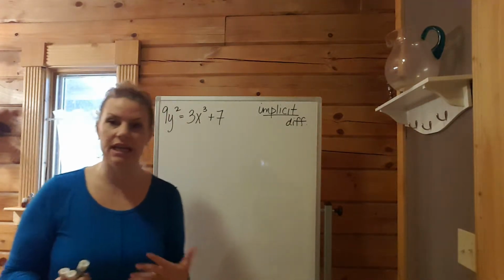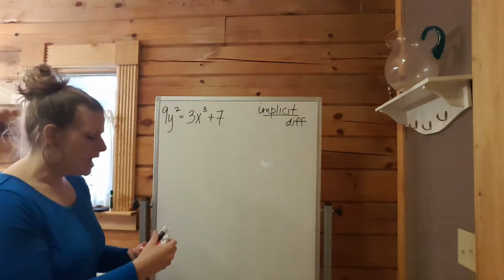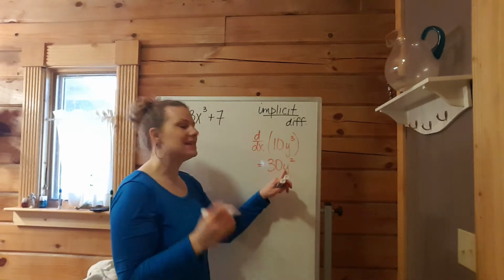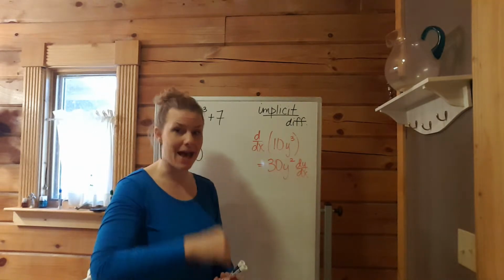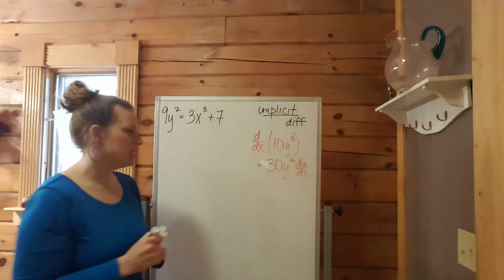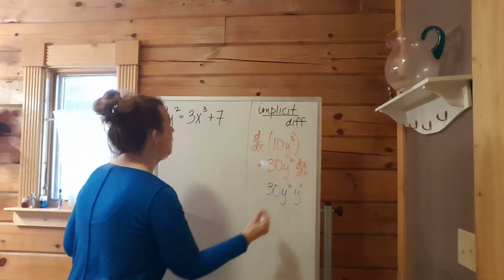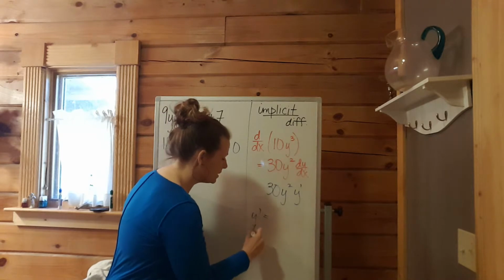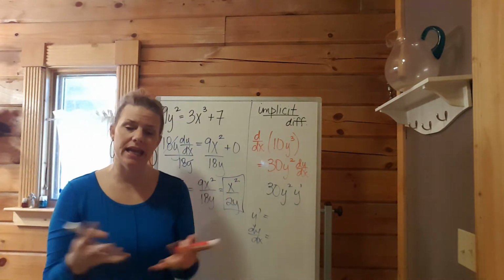Implicit differentiation made easy: basic approach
Easier than how textbook or instructor shows